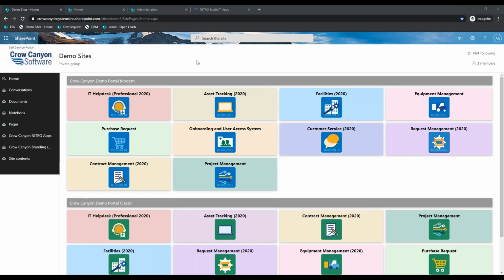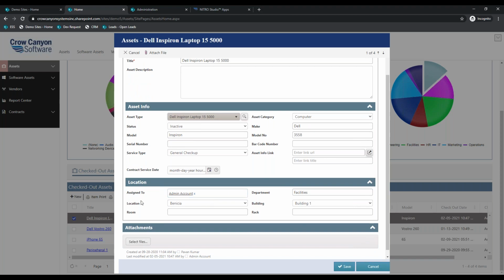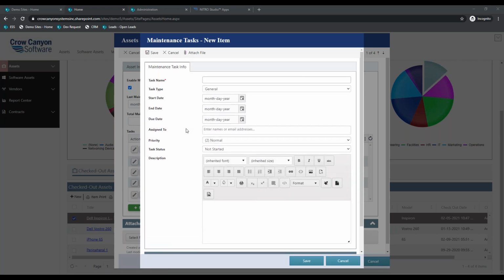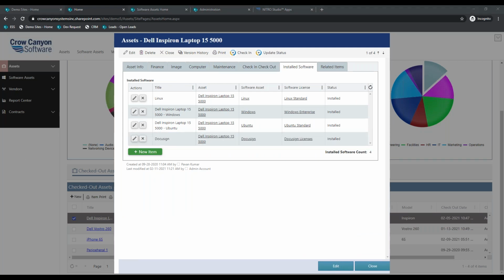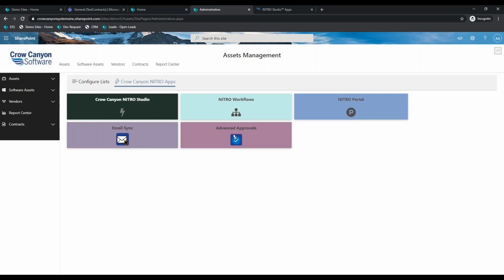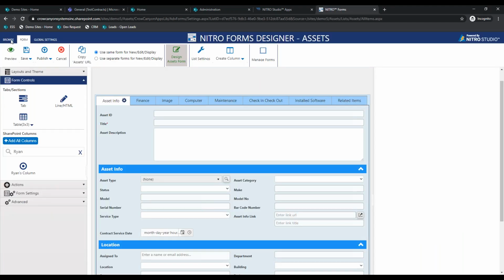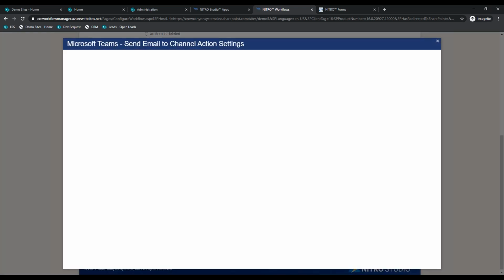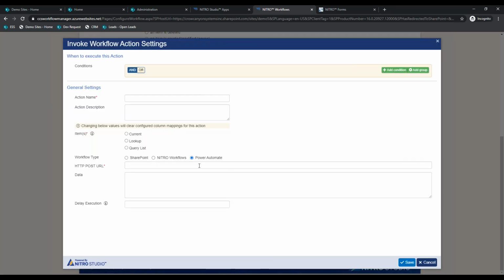Microsoft Software Asset Management Webinar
Automate Asset Management in Microsoft 365, Teams, & SharePoint

Are you keeping track of your IT assets properly? Are assets getting lost or misplaced? Are they maintained and updated regularly?

Find out how Crow Canyon's ready-to-use and affordable IT Asset Management application in SharePoint (whether on-premises or in Office 365) can easily help you lower costs and manage assets efficiently and effectively across your organization.

Watch this quick presentation, demo, and Q&A highlighting the powerful and customizable tools of Crow Canyon Software's out-of-the-box Asset Management application.